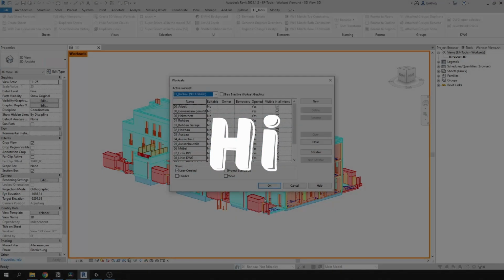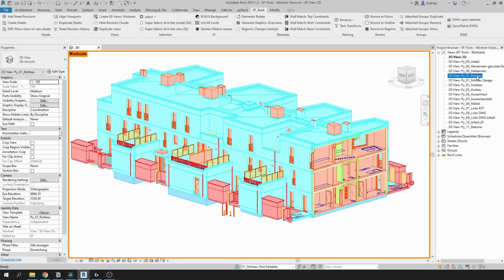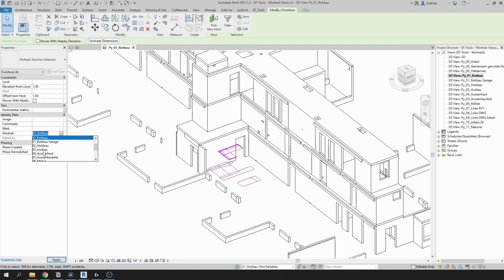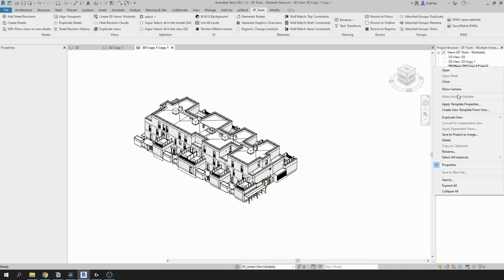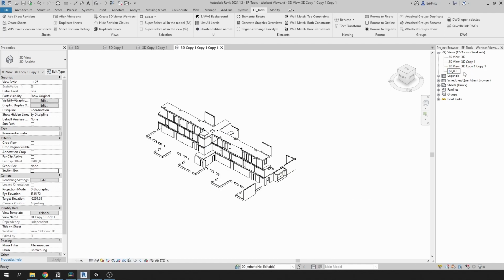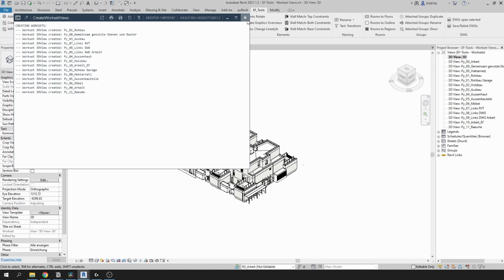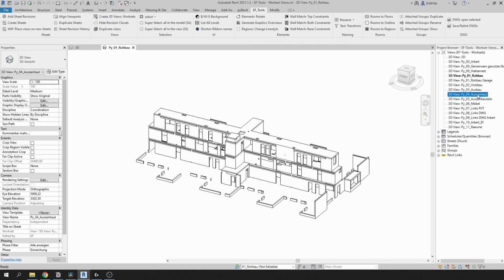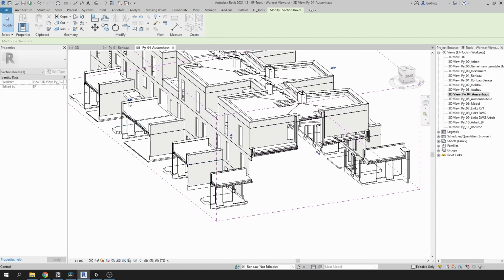Create Workset Views to clean up your Revit model fast. [EF-Tools]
🎥Chapters:
0:00 Intro
0:16 EF-Tools Logo
0:23 Workset Views
1:02 Outro